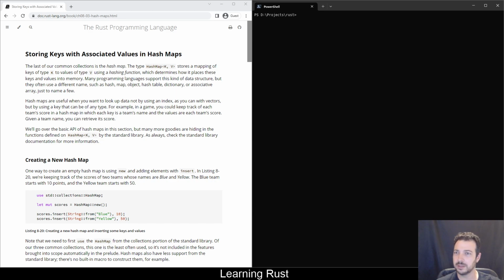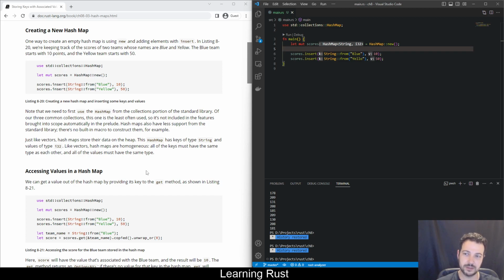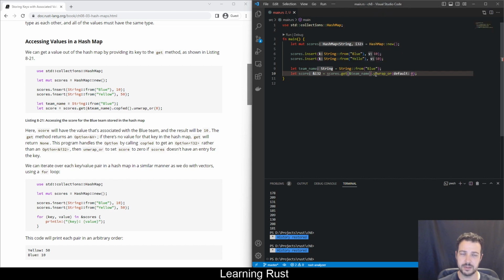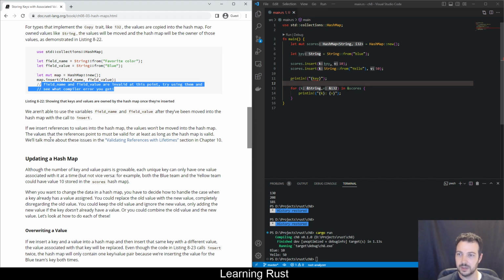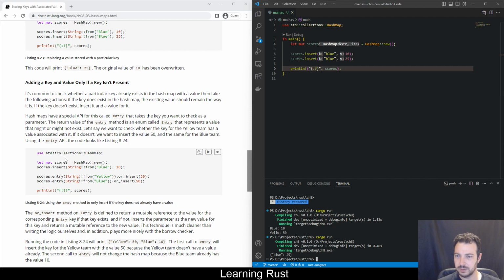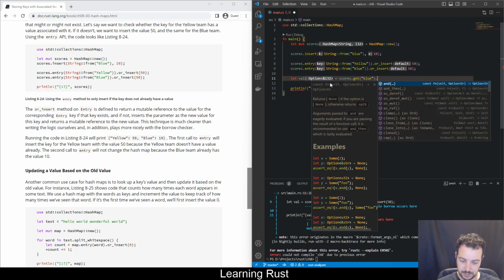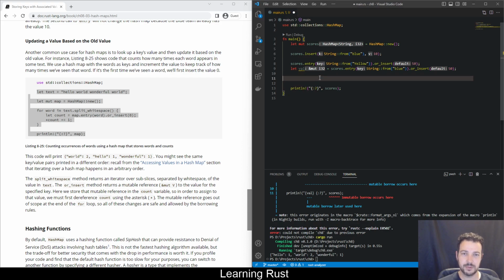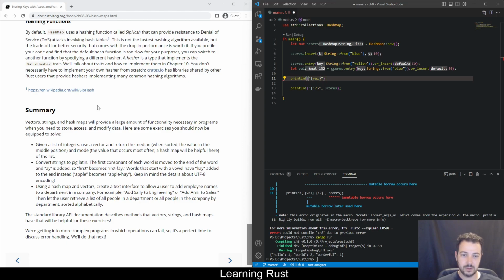Learning Rust E13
In this episode I learn the final part from chapter 8: "Hash Maps"